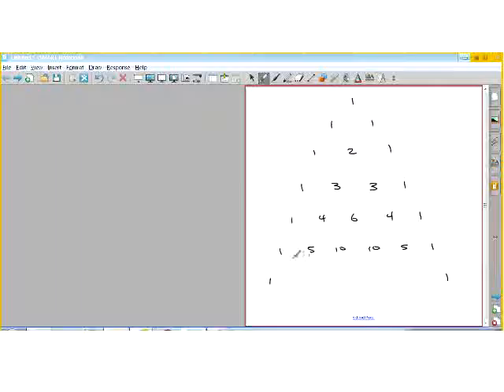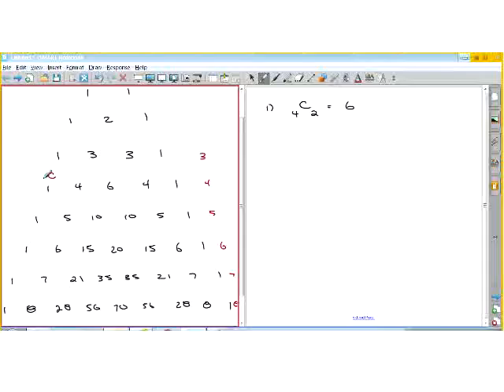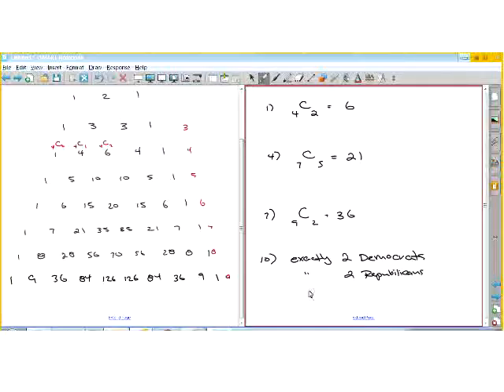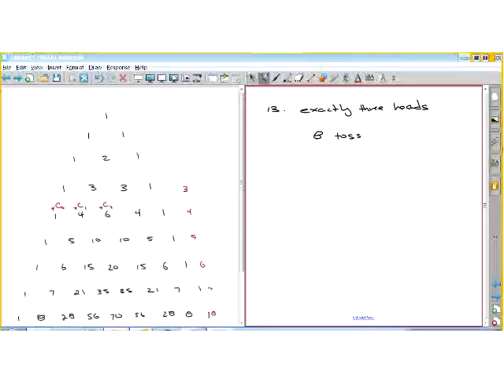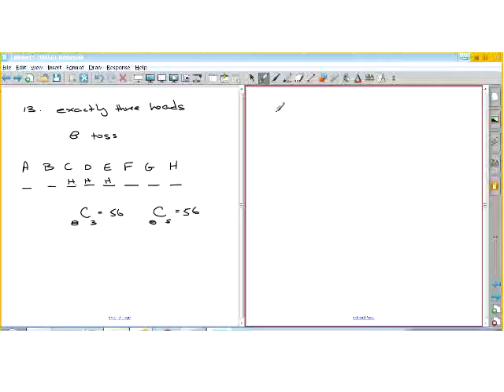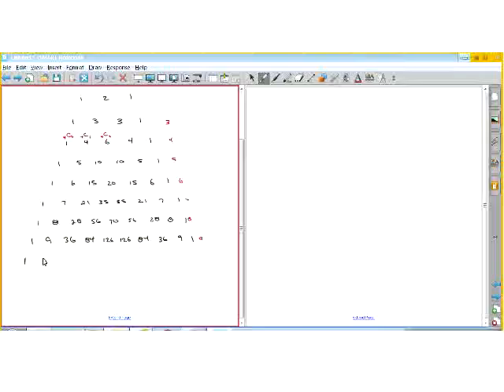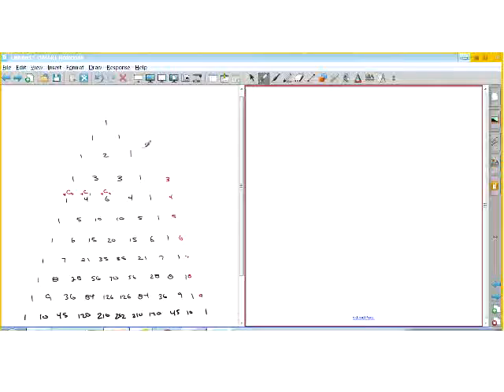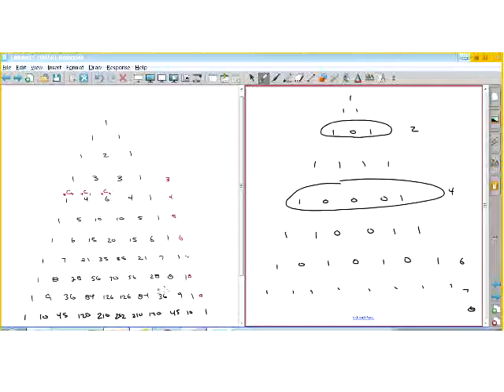Chapter 10 Section 4 all